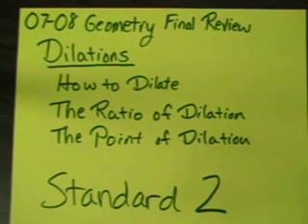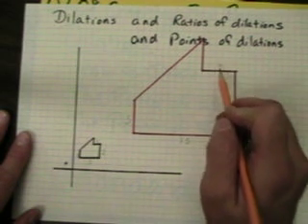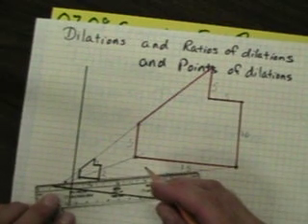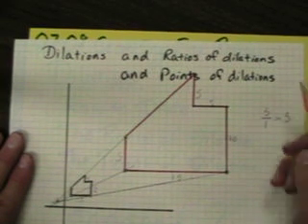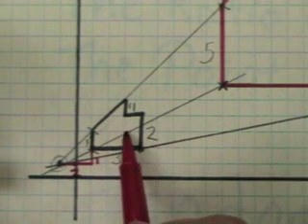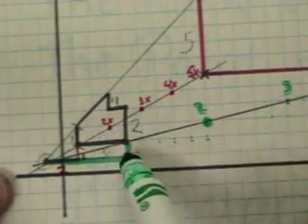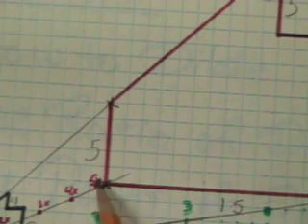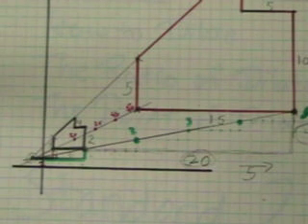Geometry Final Review Standard 2 part 1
Review of dilations